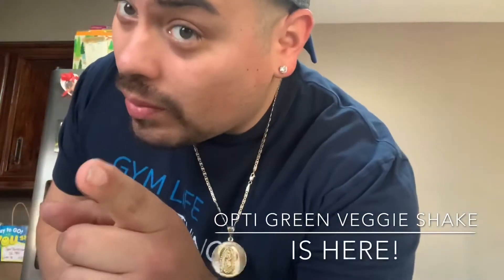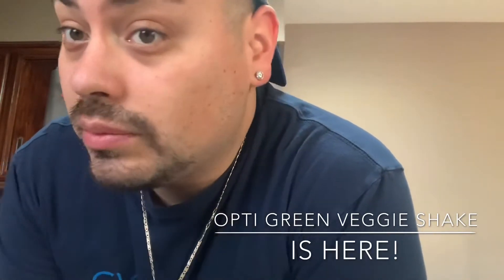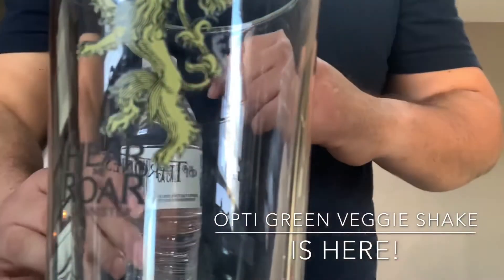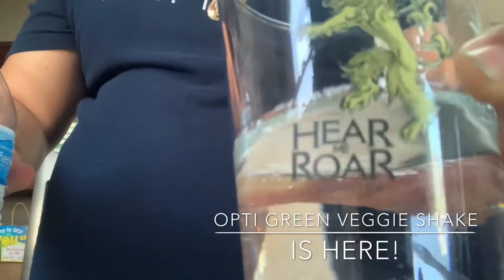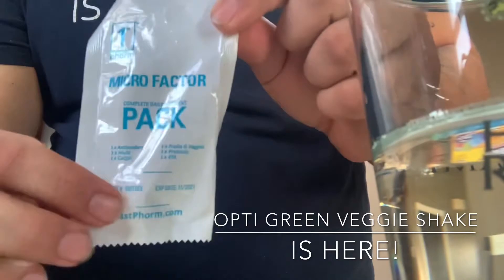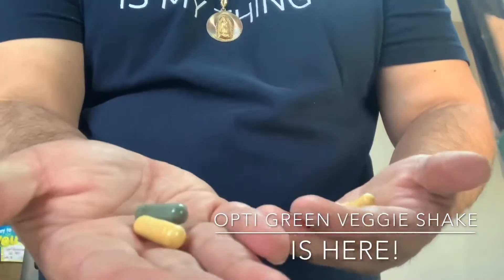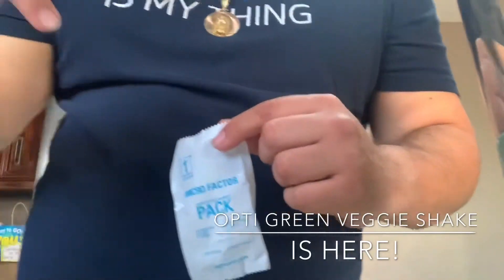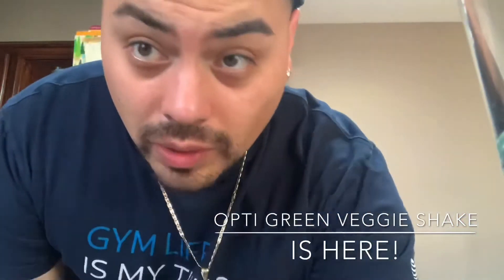OPTI-GREEN 1stphorm shake